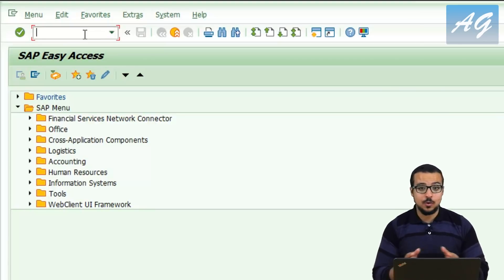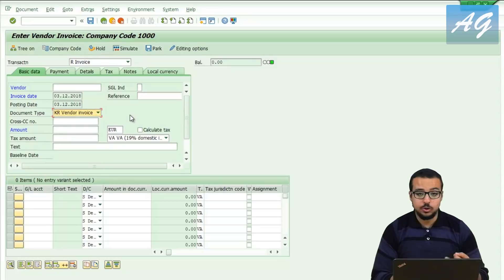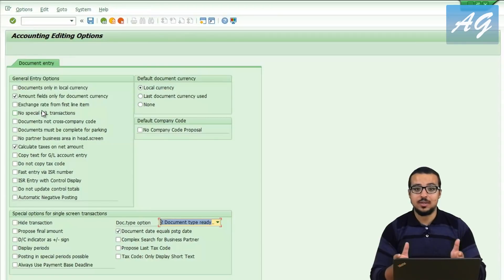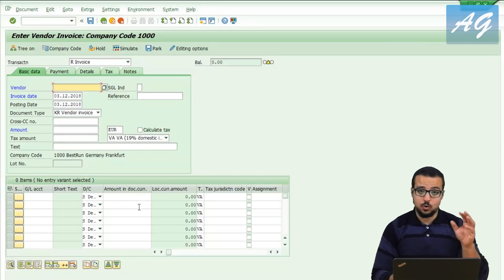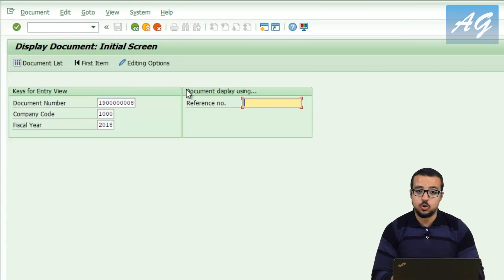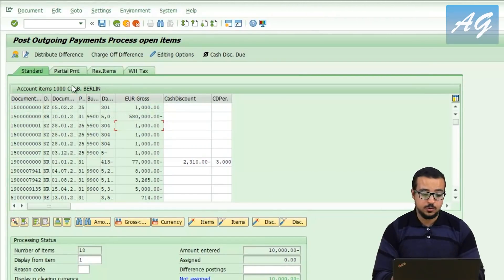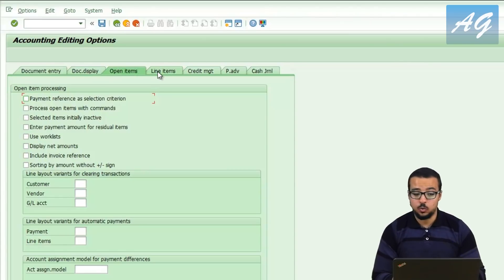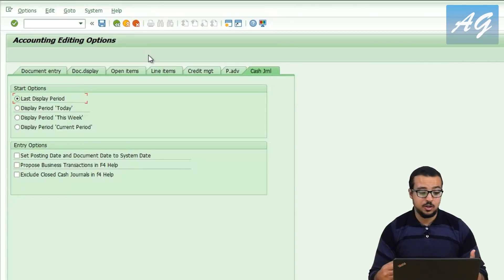SAP S4HANA: Accounting Editing Options (FB00)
- Link Partial Payments to Invoices in Clearing Transactions
- Post VAT on Gross/Net Amount
- Display and Change Document Type in Financial Transactions
- Many other Accounting Editing Options

Chapters:
0:00 - Introduction to Accounting Editing Options in SAP S4HANA
0:45 - Accessing Accounting Editing Options (FB00 vs Transaction-specific)
2:00 - Displaying Document Type in Financial Transactions
3:30 - Tax Calculation: Posting VAT on Gross/Net Amounts
4:45 - Linking Partial Payments to Invoices in Clearing Transactions
6:00 - Navigating and Understanding Various Tabs in Editing Options
7:00 - Importance of User-Specific Editing Options
8:00 - Conclusion and Further Resources